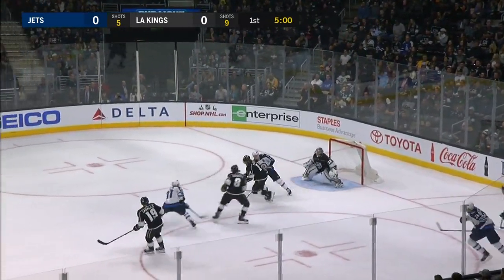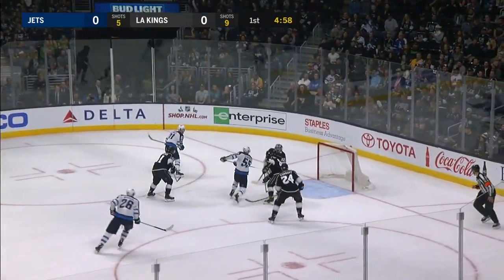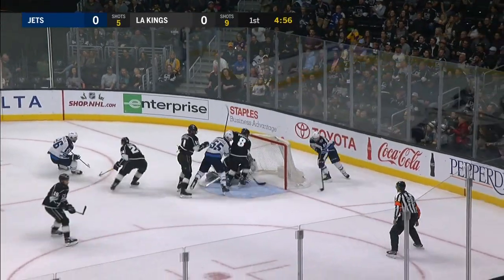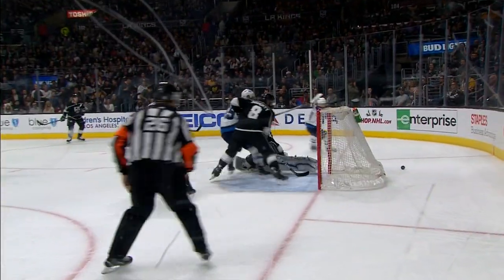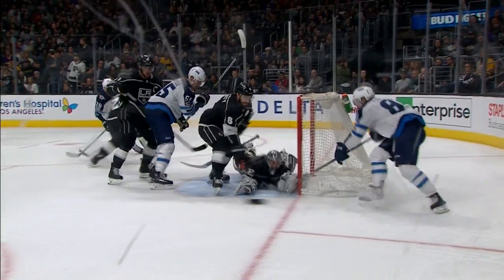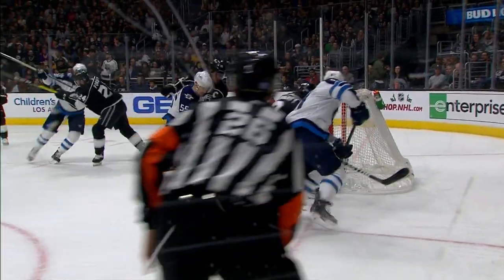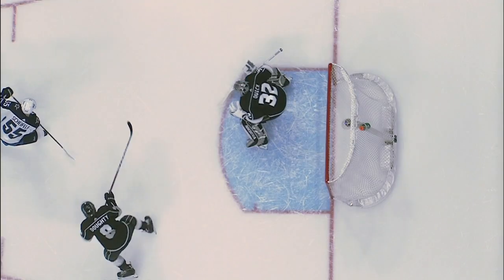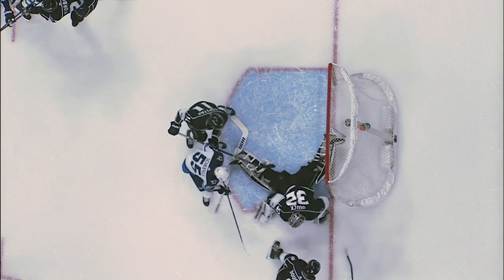Jonathan Quick makes flurry of saves to deny Kyle Connor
Watch as Jonathan Quick makes a couple big saves to deny Kyle Connor.